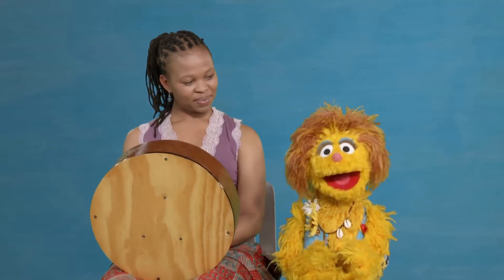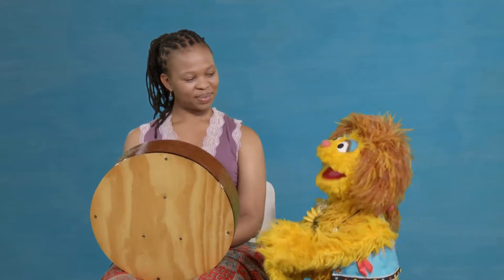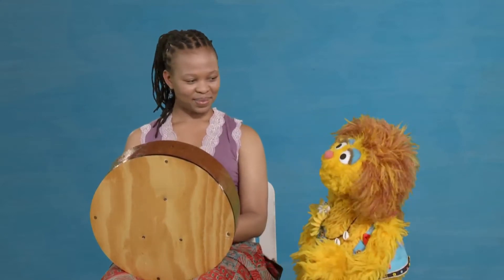Mudivhi Fun with words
Kami's friend Kgomotso is an expert in playing the marimba so she teaches us how.
 Kgomotso Le Roux tells us the secret to playing the mbira. Kami loves Kgomotso's music! So will you…

Takalani Sesame is the South African adaptation of the internationally acclaimed children’s educational media programme, Sesame Street, aimed at children aged 3 to 7.

Inspired to be a distinctly South African television, radio, digital (online and mobile), and community outreach programme; Takalani Sesame has been designed to support the reception year of South Africa’s national primary school curriculum.

We promote literacy, numeracy and basic life skills. Takalani Sesame endeavours to incorporate all of South Africa’s 11 official languages into the project’s various components.